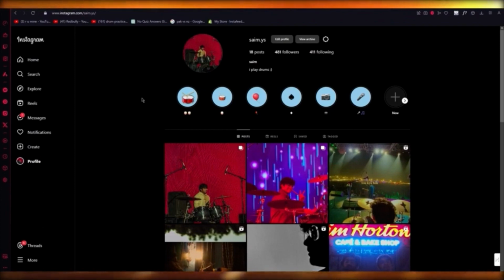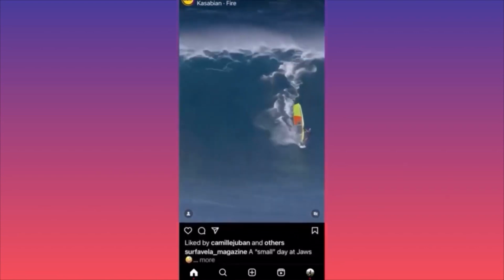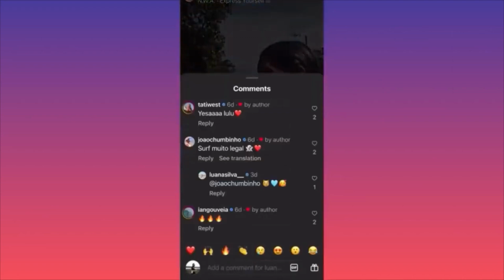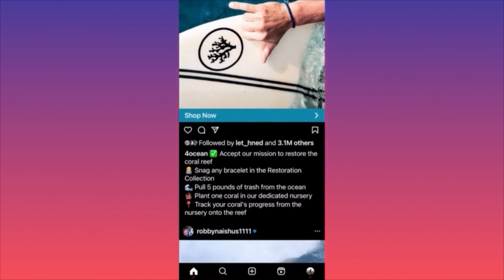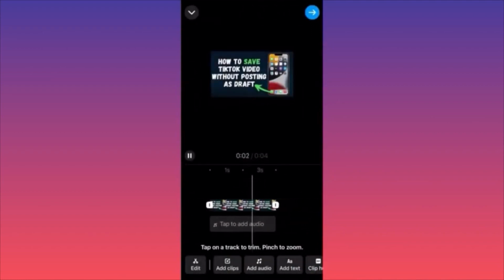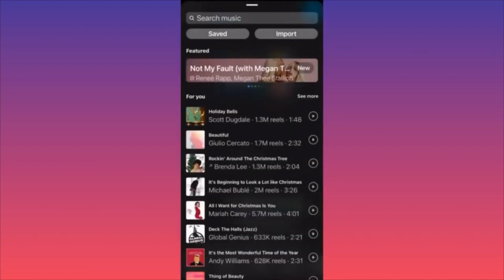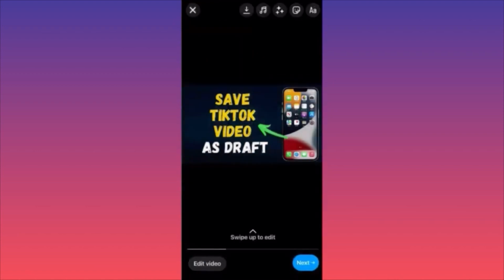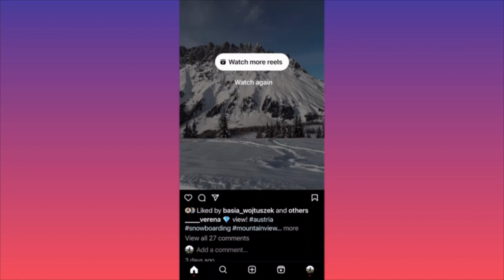How to open Instagram reels resolution sequence in 2024 (Full Guide)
In this how to open instagram reels resolution sequence tutorial video you will lean how to use instagram reels sequence and how to use instagram reels sequence new feature and how to use instagram reels sequence with. In this tutorial video on opening Instagram Reels resolution sequence, you'll learn how to utilize the new Instagram Reels sequence feature. The video provides insights into using Instagram Reels sequence effectively, guiding you through the steps to make the most of this feature.

📚Elon Musk's Secrets to Success:

📚Maximize Results with GPT-3: